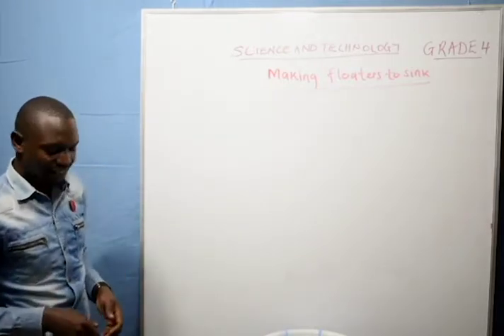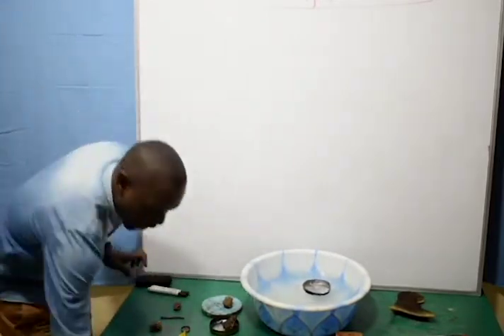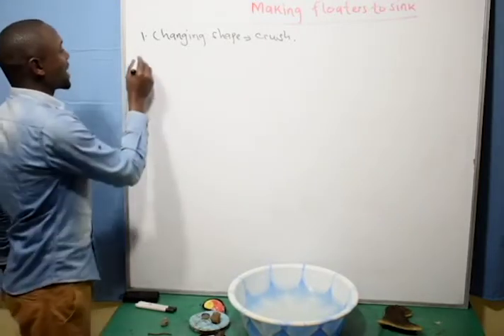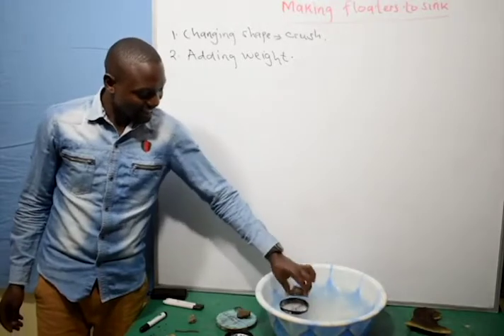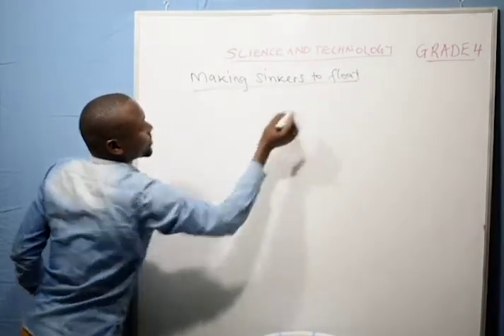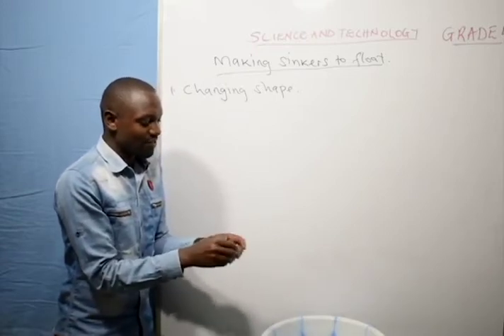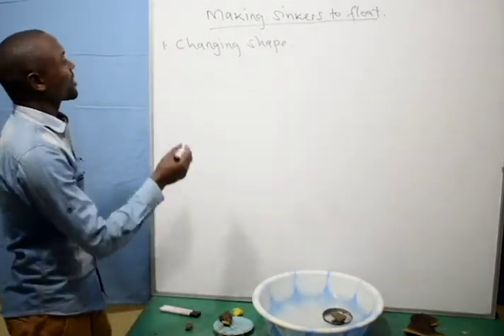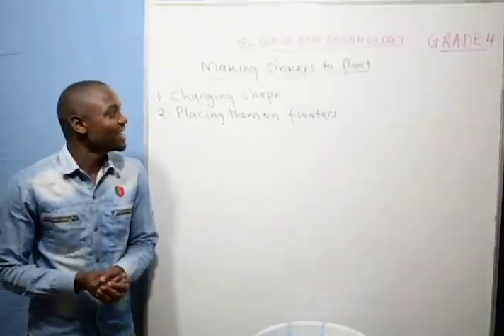Grade 4 - Science (Making Floaters To Sink )